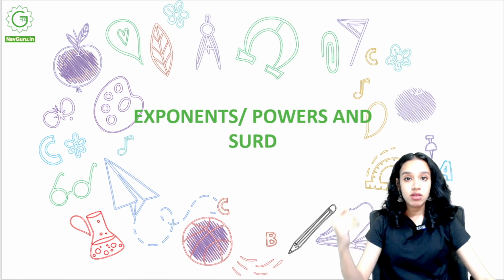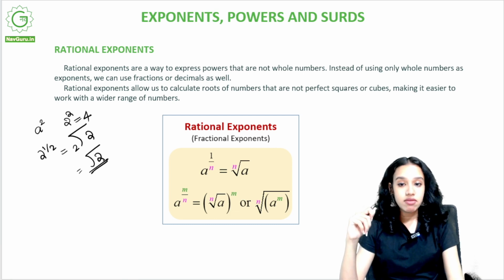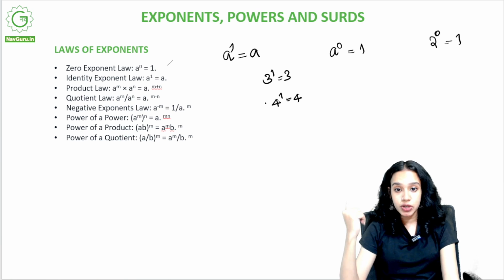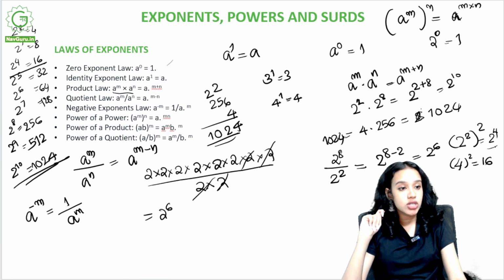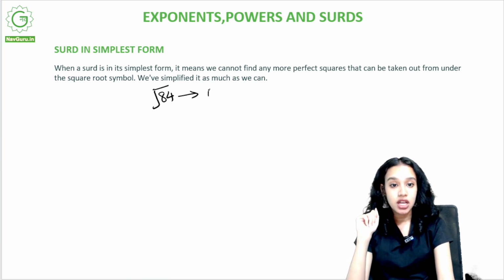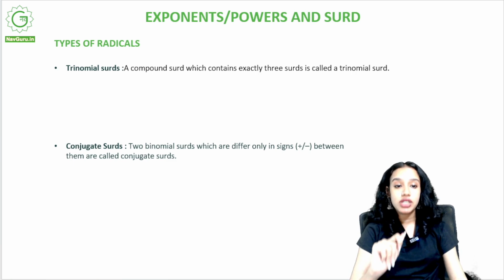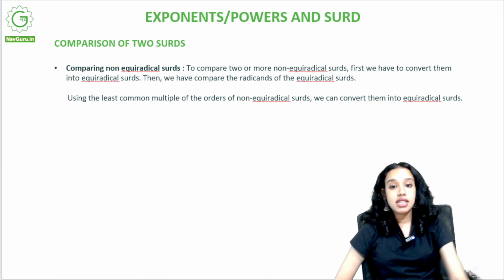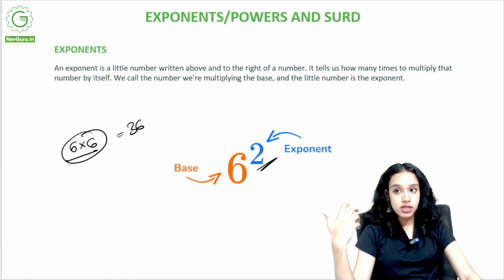Exponents, Powers & Surd Theory 1 | Class 9: Military School - Sainik School - JNV - RIMC Exam